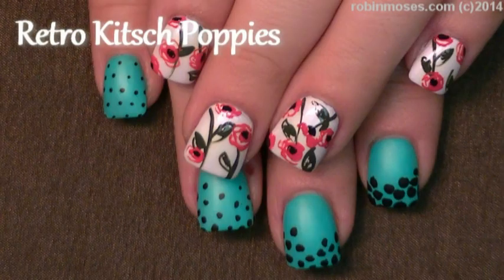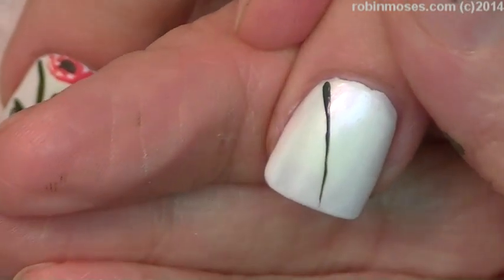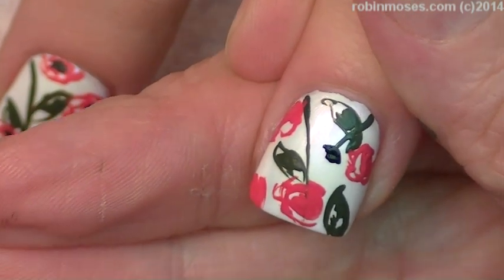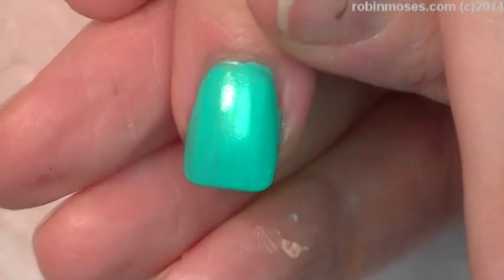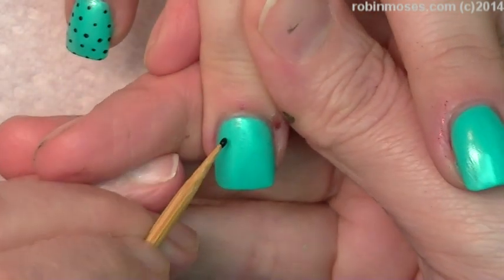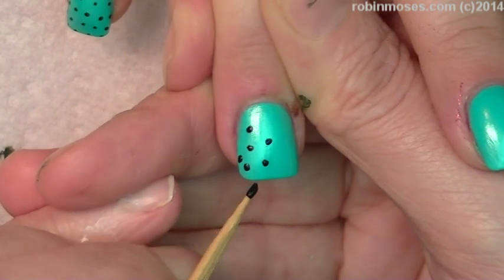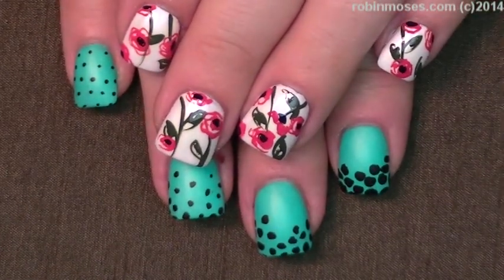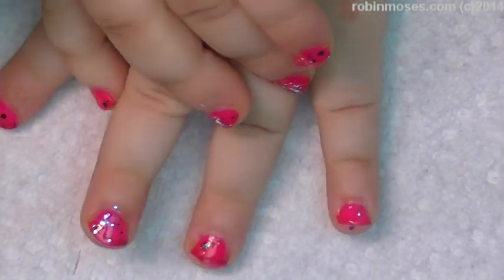2 Nail Art Tutorials | Easy Nail Art For Beginners | Poppy Day Design!